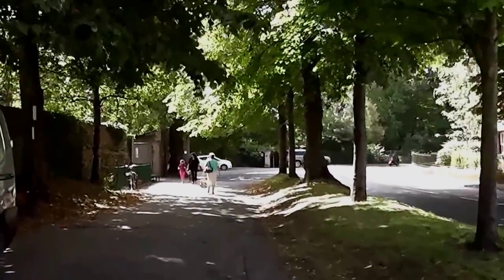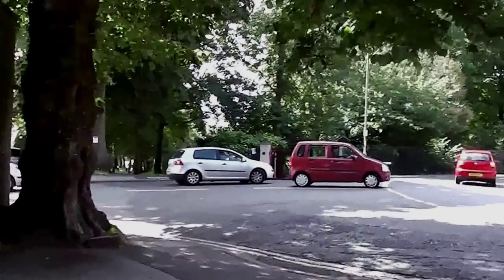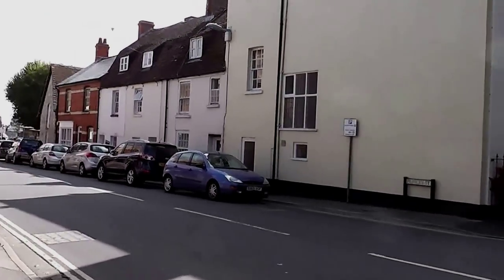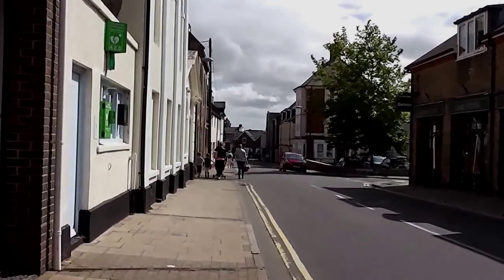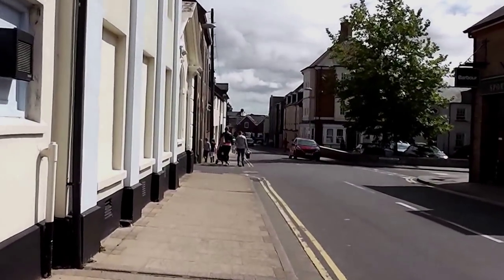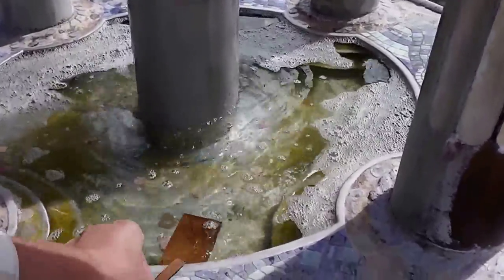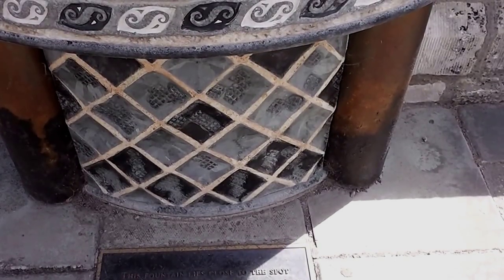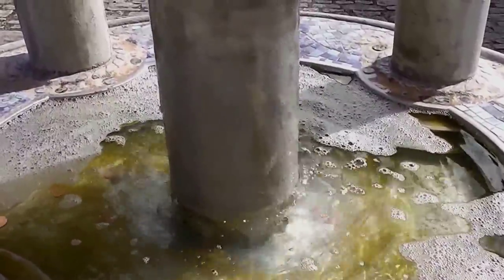Dorchester, Dorset, UK, Video Log 14th August 2014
Check out mu webpages:
My little brain has been at it again, stewing things over!  Dorchester, a town on a hill, if you know where to park you can park for an hour free if you don't mind a 5 minute walk, whic is about the length of this vid. I had a good day, in lots of ways!
Filmed using Panasonic HC-V100